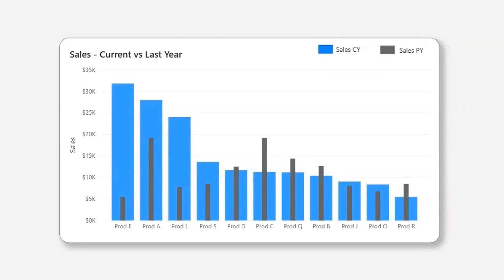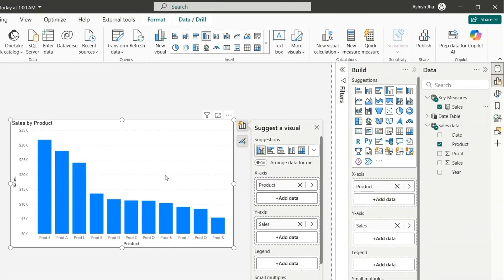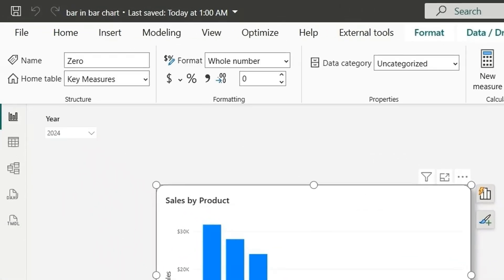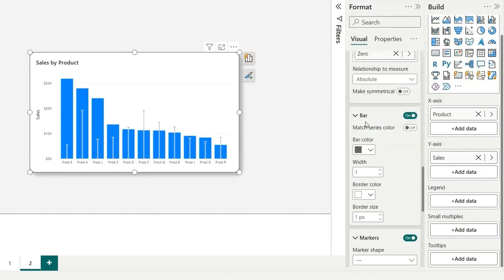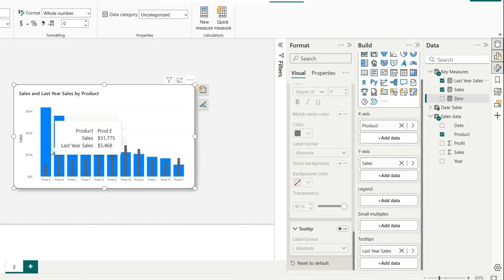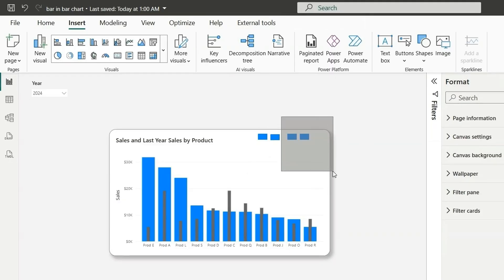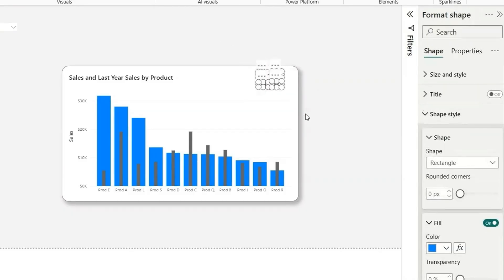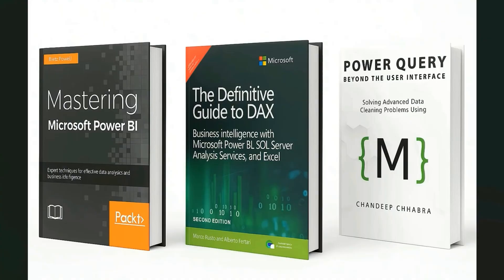Bar in Bar Chart in Power BI | Professional Report Design Trick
Learn how to create a Bar in Bar Chart in Power BI using simple workarounds!
This step-by-step tutorial is perfect for Power BI learners, analysts, and professionals who want to upgrade their dashboards, reports, and business projects with advanced visuals.

In this video, you’ll discover:
✅ How to build a Bar in Bar Chart in Power BI without custom visuals
✅ Workarounds for comparing Current Year vs Previous Year sales (CY vs PY)
✅ Best practices for finance, business, and project dashboards
✅ Tips to make your reports more professional and client-ready